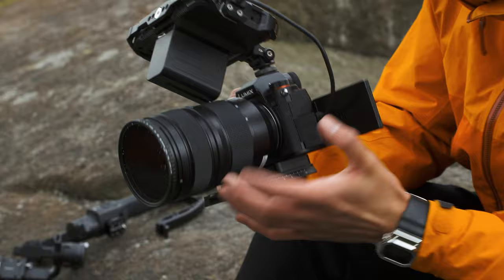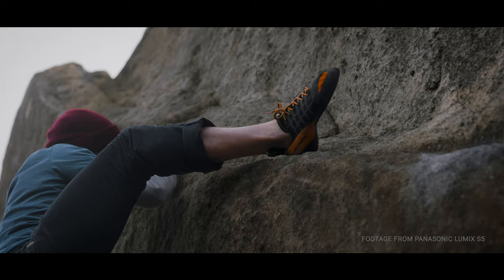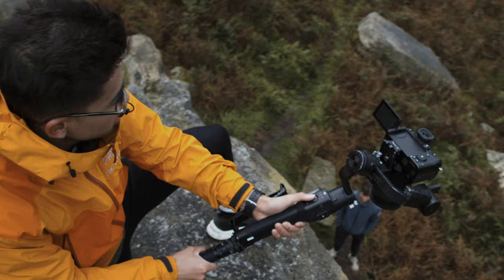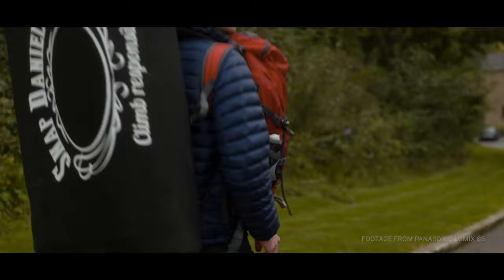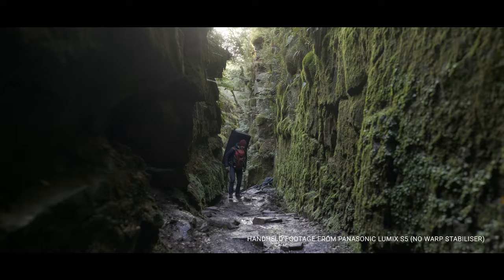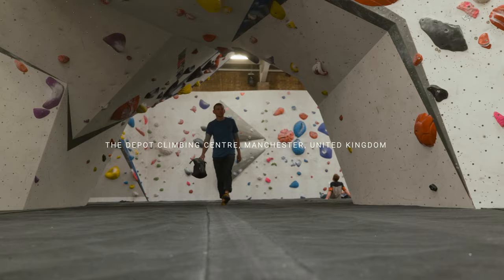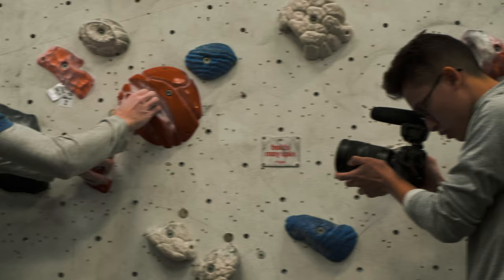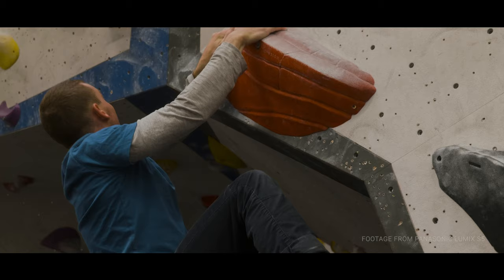ASCEND - Behind the scenes | A Lumix S5 film by Keenan Lam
When filmmaker Keenan Lam got his hands on the Lumix S5, he decided to push it to its limits.

We’re now fortunate enough to share the behind the scenes footage and see how Keenan tested the S5's performance, especially the weather-sealing and low-light performance. You can view the full BTS masterclass with Keenan Lam

Learn more about the Lumix S5 and place an order